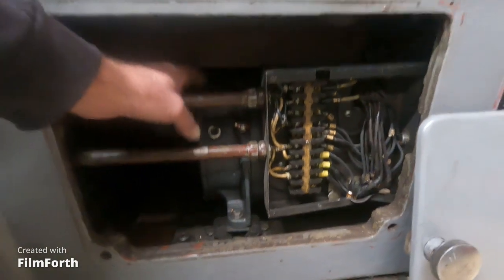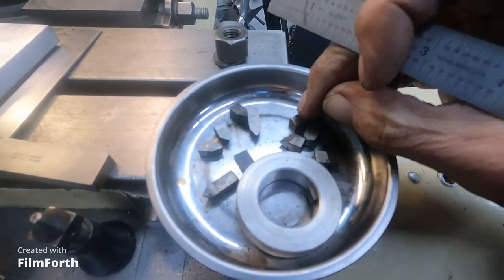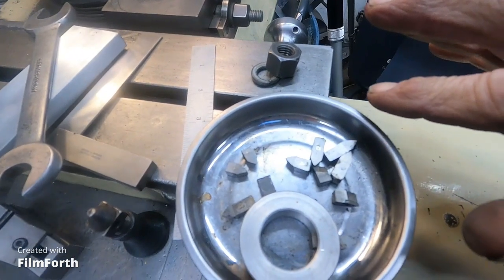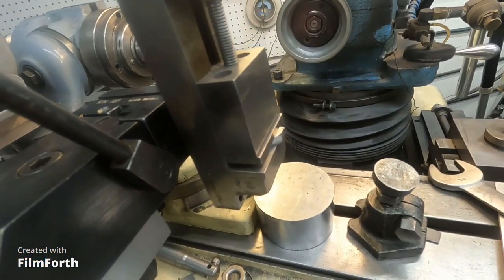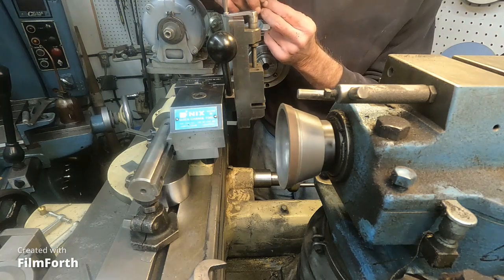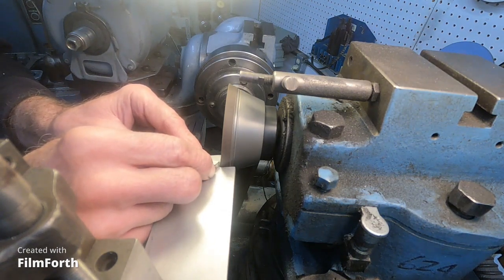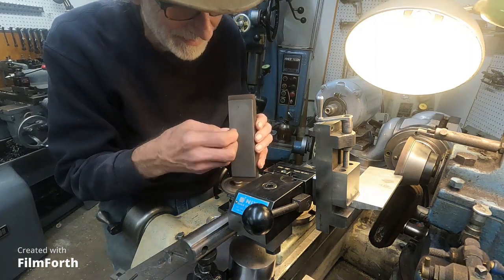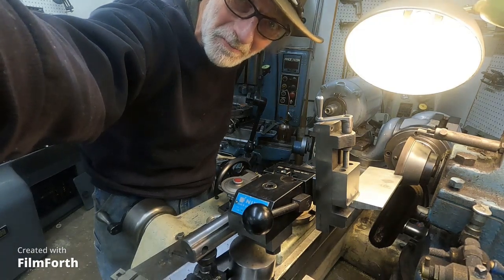80yr old Tool & Cutter grinder useful machine tool today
This vintage WW2 navy machine tool is still a very useful grinding machine for sharpening tools, knives and cutters in multiple industries here carbide cutters for automotive boring bars used for machining the main bores of German engine cases VW and Porshe are reconditioned and restored.
 The cutter grinder with attachments can grind any shape in steel or carbide making it more versatile than only sharpening rotary cutters or the flutes on endmills that is the most common application.